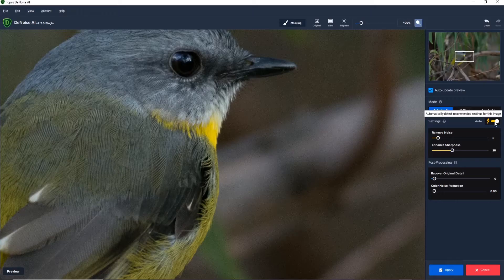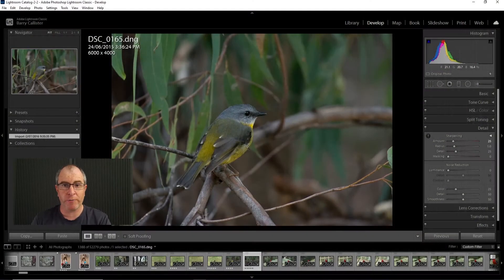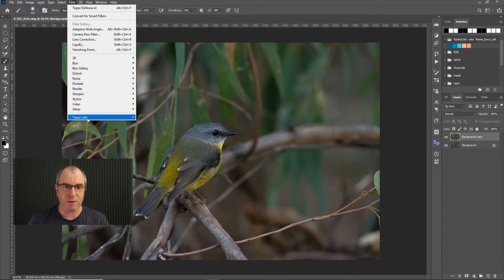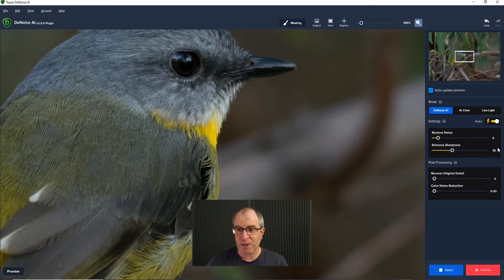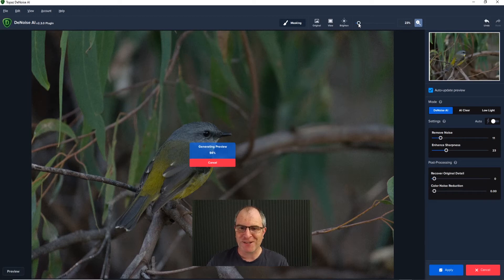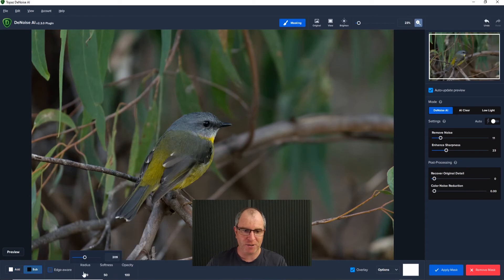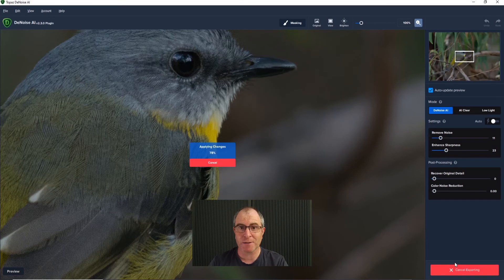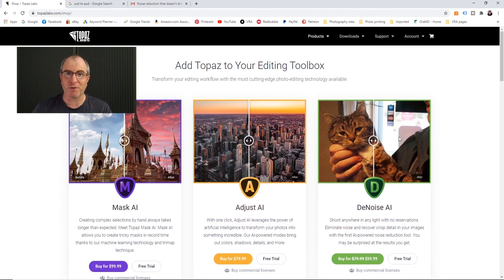Best Noise Reduction For Images - Topaz DeNoise AI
Best Noise Reduction For Images - Topaz DeNoise AI.  Reduce noise in high ISO images with DeNoise AI.  The sale is still on as of 13-10-20!

Use this link for an awesome Topaz Bundle (also on sale)

The noise reduction in Photoshop and the noise reduction in Lightroom are great but they leave your images looking a little void of detail and not really great at all.  Now you can get rid of noise in Photoshop and Lightroom but retain all that precious detail that makes your images look good.

Topaz DeNoise AI uses AI to scan your photos and figure out what is noise and what isn't.  It then removes the noise and preserves the detail.  It can be used as a plugin for Photoshop or Lightroom, or as a stand-alone program.  The results are mind-blowing, you won't be disappointed.

Remove noise from photos with ease by downloading Topaz DeNoise today using the links above.  You can use the program for 30 days as a trial but trust me, after just one day, you'll be purchasing this amazing noise reduction plugin because it's just that good!

Enjoy using Topaz DeNoise AI to get rid of noise in Photoshop and Lightroom.